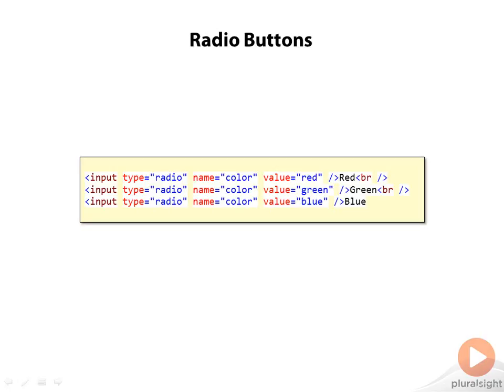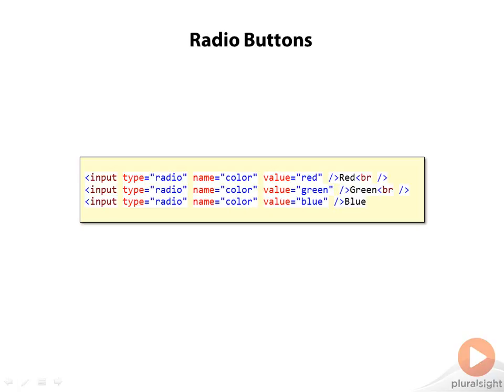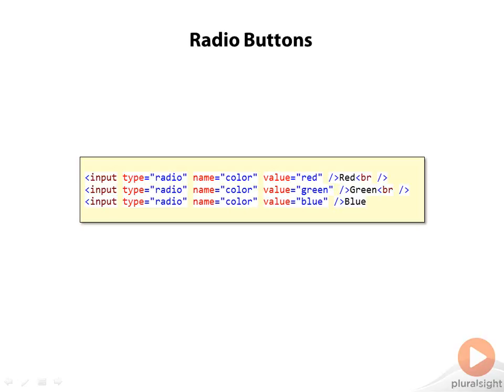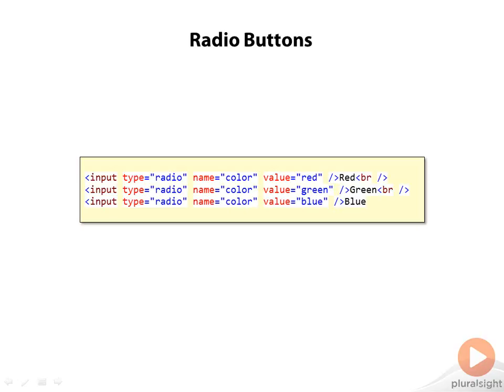Hello,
A brand new direct download site that allows you to download Movies, TV shows, Games , Video Tutorials and much more in a few clicks and all its free and unlimited.

Regards

VozSoft.com :)